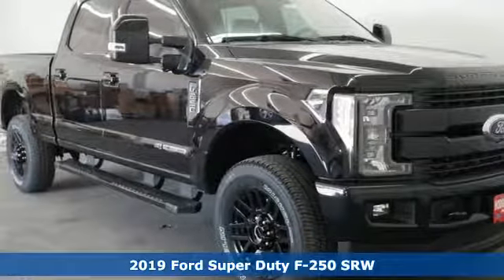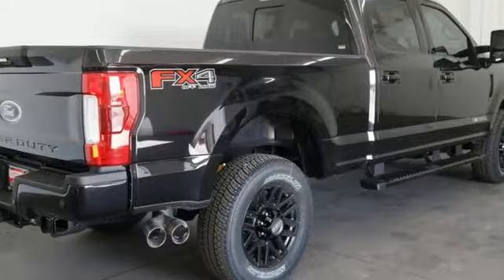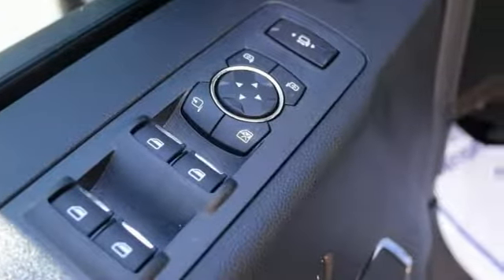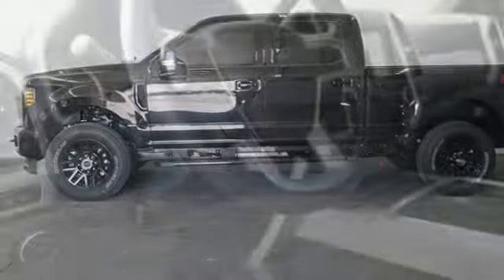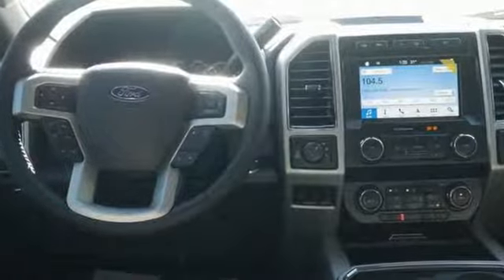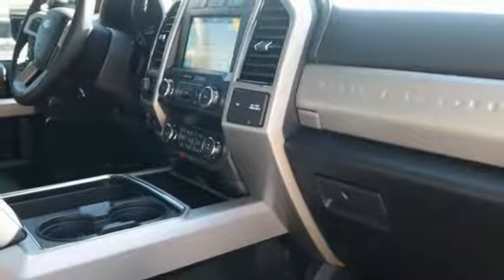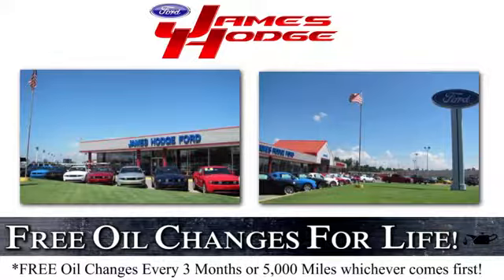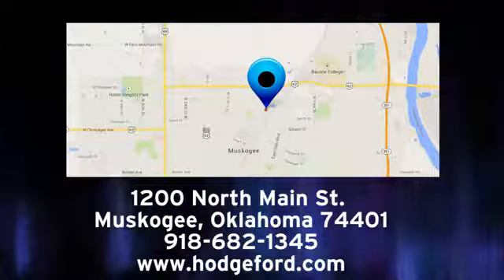New 2019 Ford F-250SD Muskogee OK Tulsa, OK #190173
Year: 2019
Make: Ford
Model: F-250SD
Trim: Lariat
Engine: Power Stroke 6.7L V8 DI 32V OHV Turbodiesel
Transmission: 6-Speed Automatic
Color: Black
Interior: Black / Dark Marsala
Stock #: 190173
VIN: 1FT7W2BT0KED82326
Recent Arrival!br$6,450 off MSRP!brPriced below KBB Fair Purchase Price!brbrbr2019 Ford F-250SD Lariat Power Stroke 6.7L V8 DI 32V OHV Turbodiesel 4WDbrCOMPLIMENTARY OIL CHANGES FOR LIFE WITH EVERY VEHICLE PURCHASE! *** MUST USE HODGE FORD'S FINANCE SOURCES TO RECEIVE THE INTERNET PRICE.***. James Hodge Ford and Lincoln has been serving the Muskogee and Tulsa area since 1989. We believe in small town values; where you treat your customer like you want to be treated. Taking care of the customer before, during and after the sale is what sets us apart from everyone else. Price includes: $1,250 - F- Super Duty Retail Customer Cash. Exp. 04/01/2019, $500 - Ford Credit Retail Bonus Customer Cash. Exp. 04/01/2019

Address:
1200 N Main St